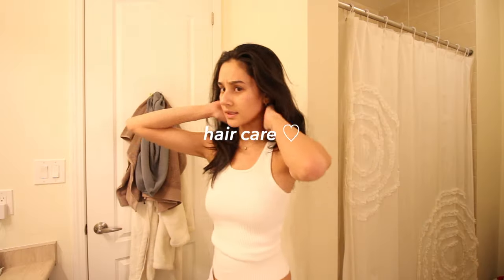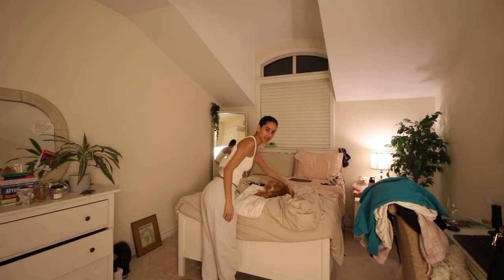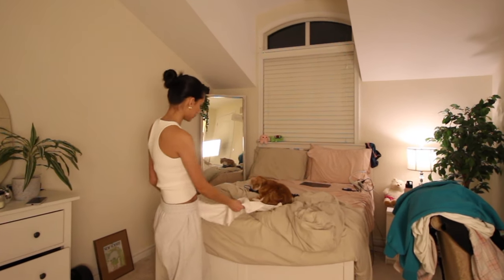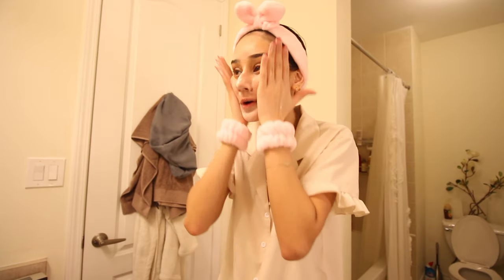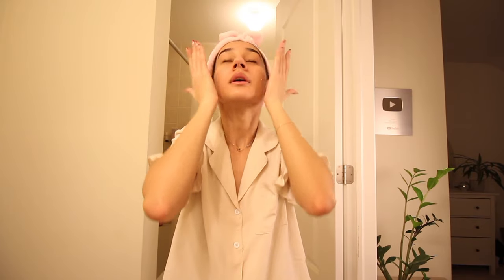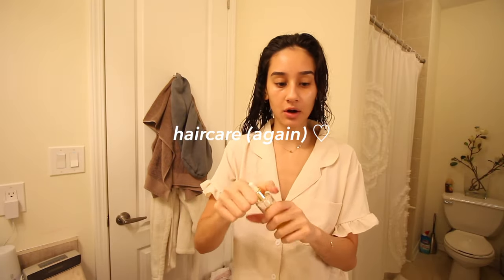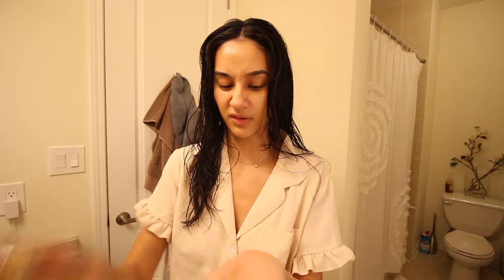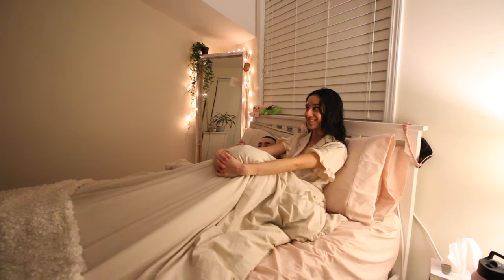a lazy, simple night routine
welcome to my everyday night time routine (2024) where I focus on haircare, skincare, cleaning my room and getting cozy - to set up a productive next day!

MY PODCAST "BETWEEN YOU & ME" & MERCH IS OUT!!

❀LINKS❀
Amazon Storefront
My Camera